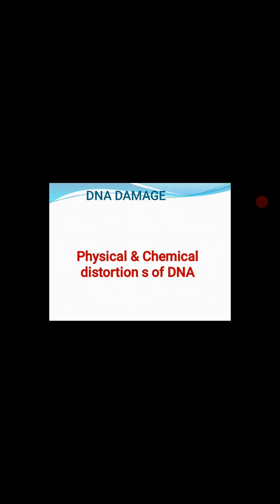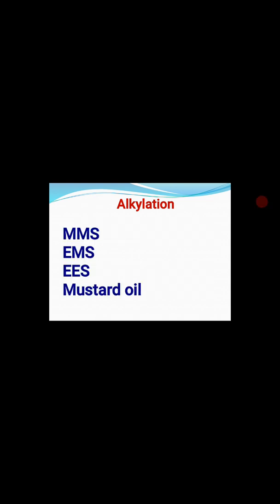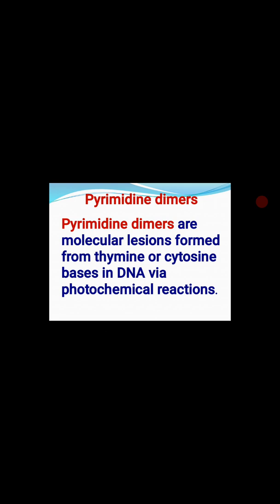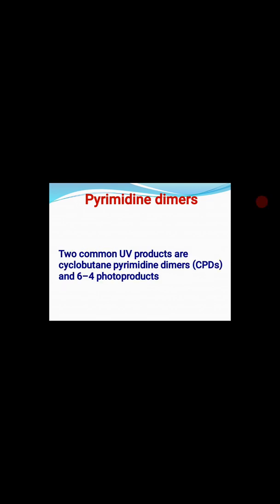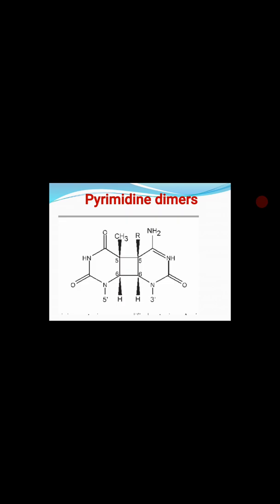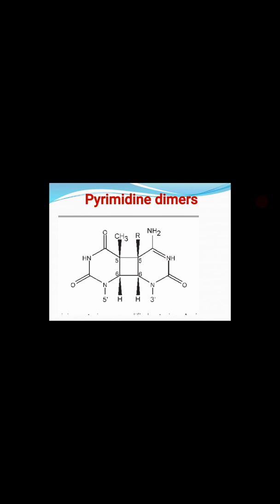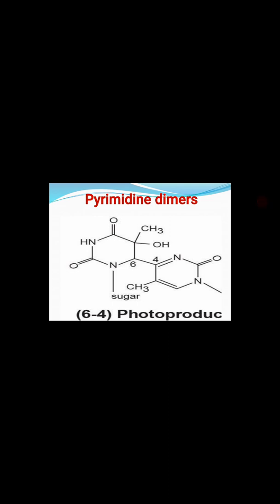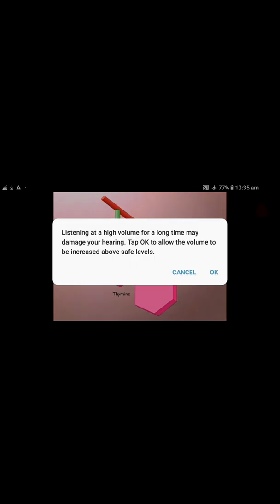DNA damage- Pyramidine dimer - Prajeesh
Pyramidine dimer